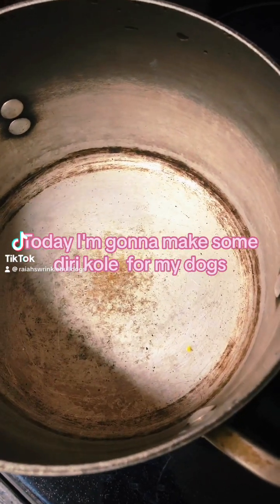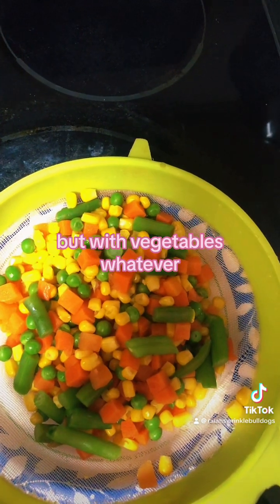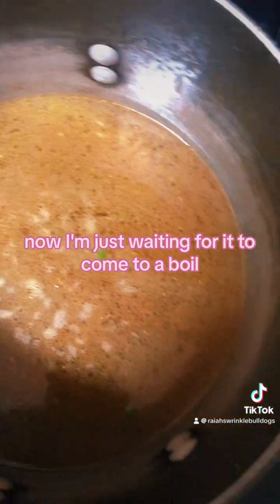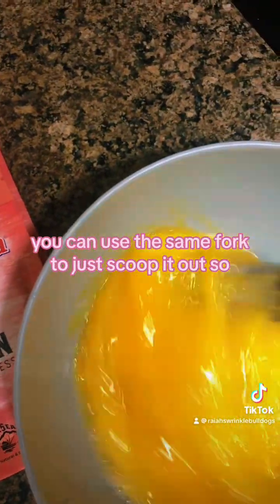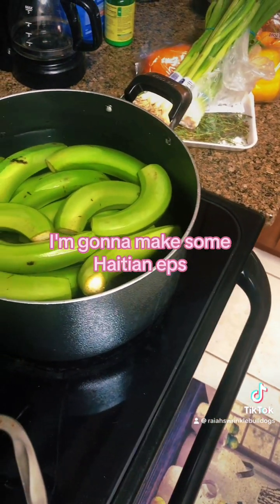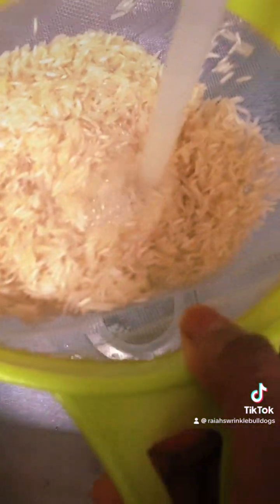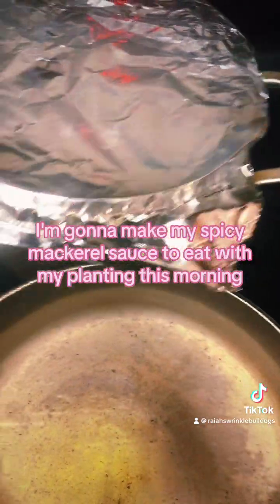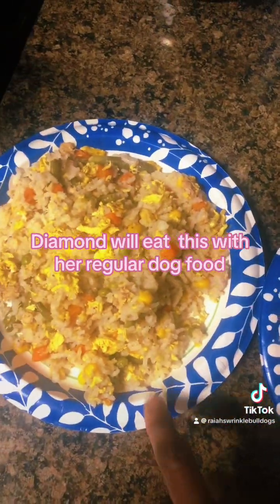Come cook w/ me for my pregnant dog.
I made some mixed veggies rice and eggs for my pregnant dog. When they’re pregnant I cook for them every day until the puppies are 4 weeks so she can get the extra vitamins and protein she needs.